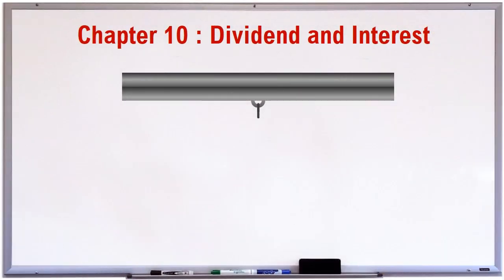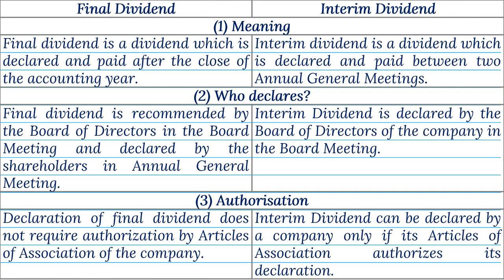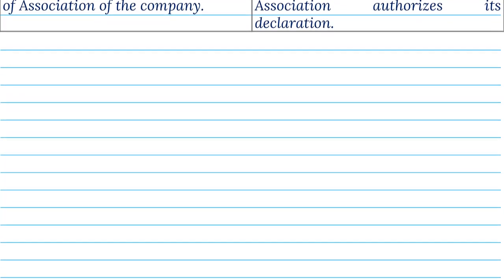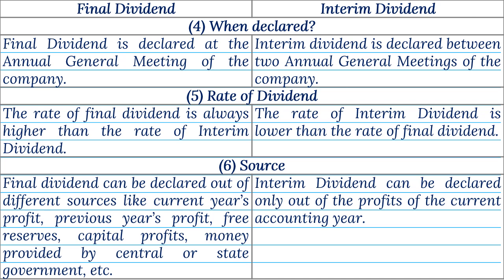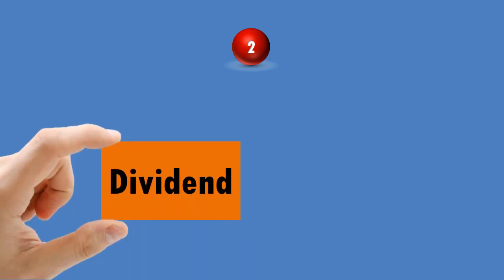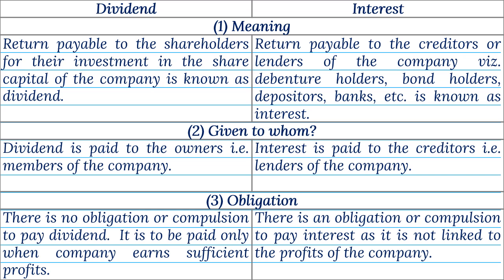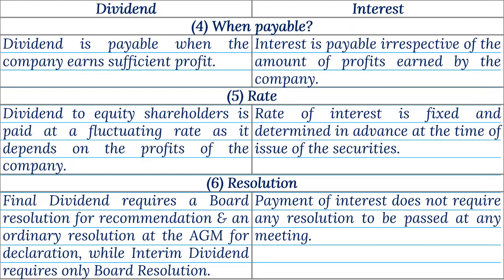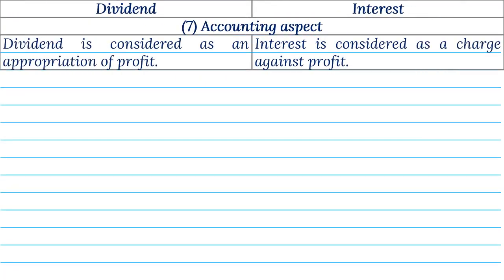SYJC-SP, Digital Guide, Chapter 10 - Dividend and Interest, Page 156, Question 4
SYJC - Secretarial Practice
Digital Guide
Chapter 10 - Dividend and Interest (Page 156, Question 4)

Q.4 Distinguish between the following.  (4 marks each)
(1) Final Dividend and Interim Dividend
(2) Dividend and Interest